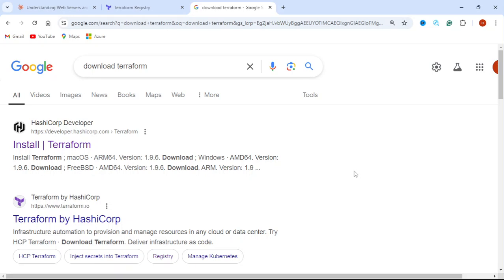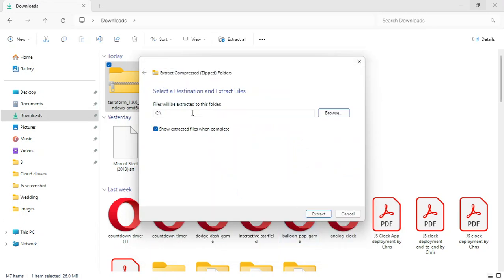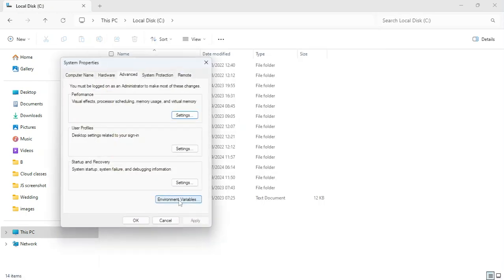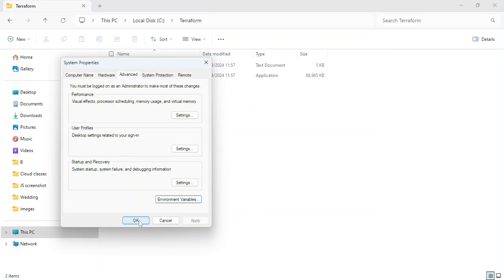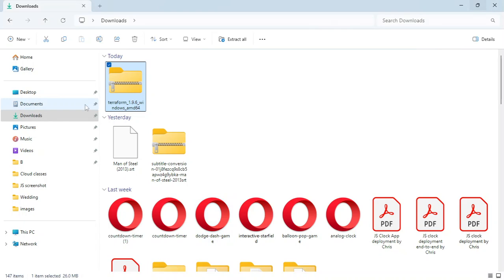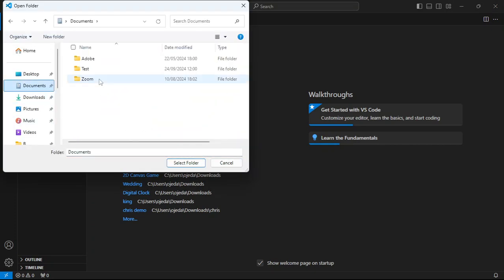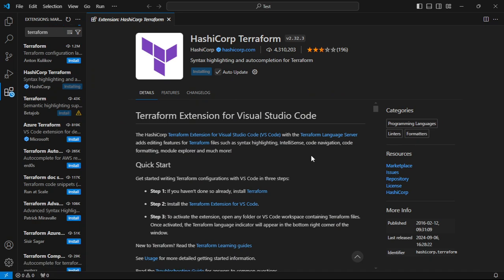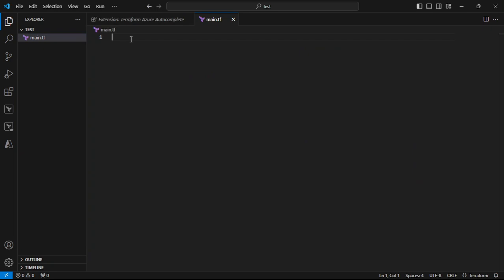Terraform on Windows Made EASY for Beginners! | No Chocolatey Needed!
Learn how to install Terraform on Windows without using Chocolatey in this step-by-step guide! In this video, I’ll show you how to manually download and set up Terraform using environment variables. Whether you're a beginner or an aspiring DevOps engineer, this method provides full control over the installation process.

What you’ll learn:

How to download Terraform
Configuring environment variables
Testing the installation
If you're new to Terraform or Windows setup, this video is perfect for you!